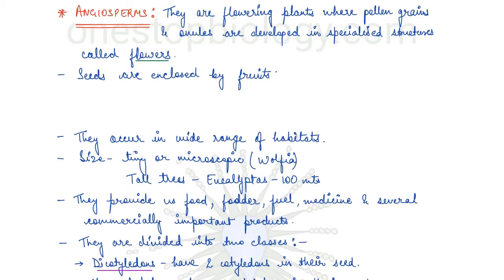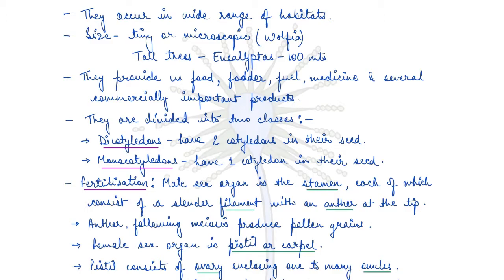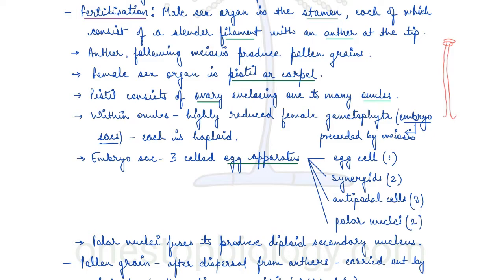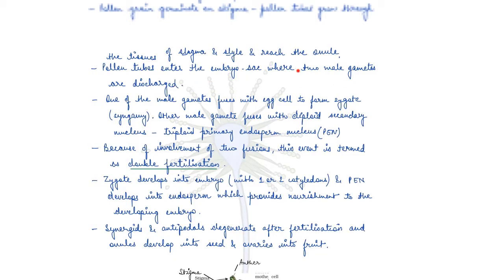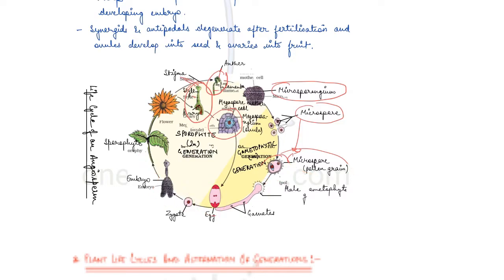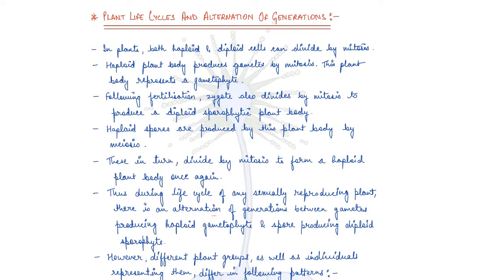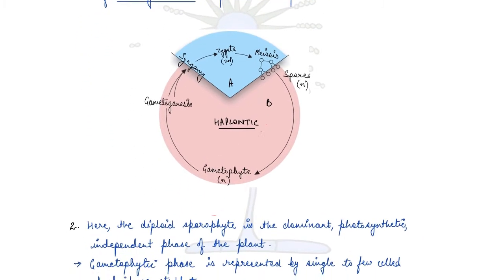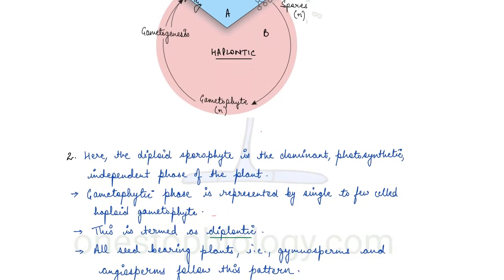Plant Kingdom | Angiosperms | NCERT | Class 11 | Chapter 3 | One Stop Biology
In this Video, I have explained the 3rd chapter of NCERT Class 11th in English where I have explained the division Angiosperms which include their general characteristic features, reproduction and Plant Life Cycles and Alternation of Generations